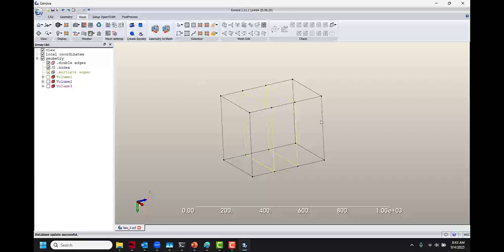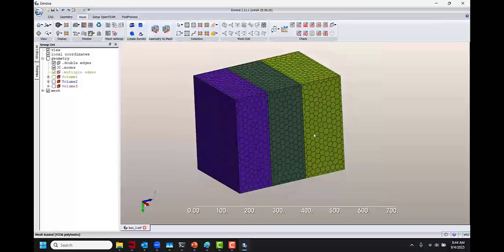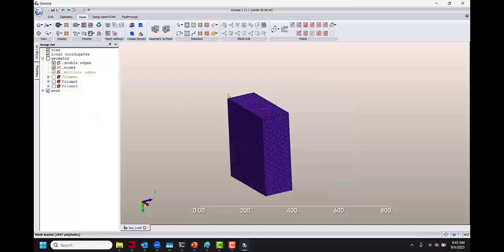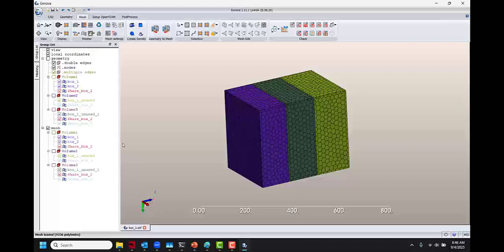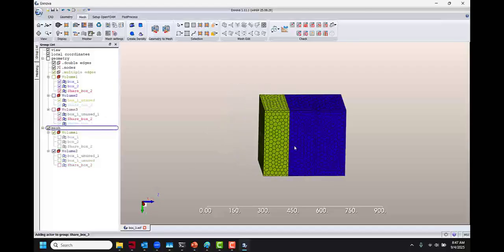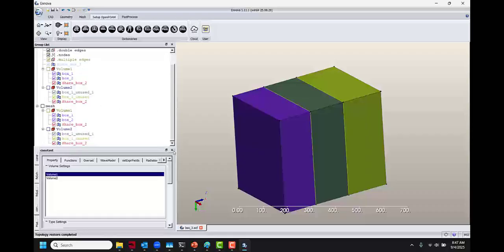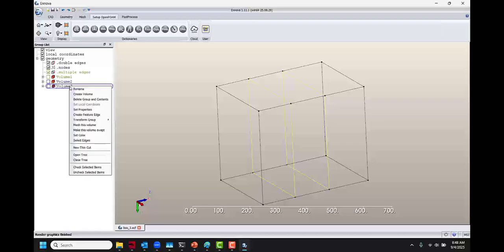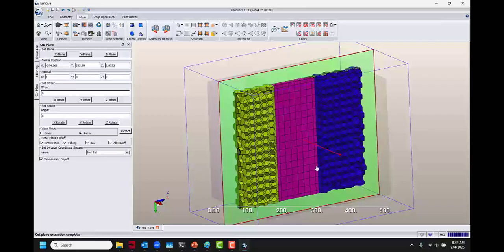Meshing Volume Control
In this video we explain how to mesh subsets of volumes and specify different types of mesh to be created in different volumes.